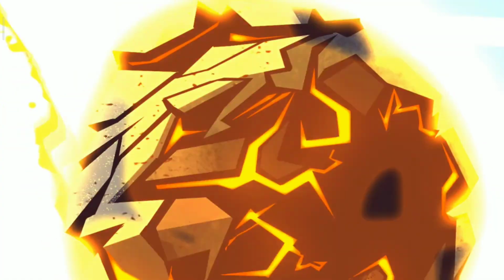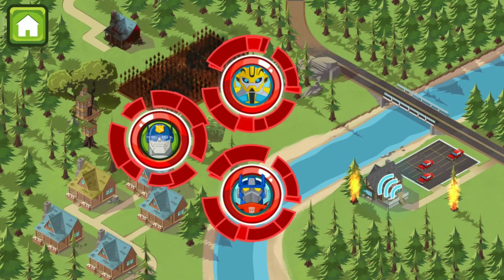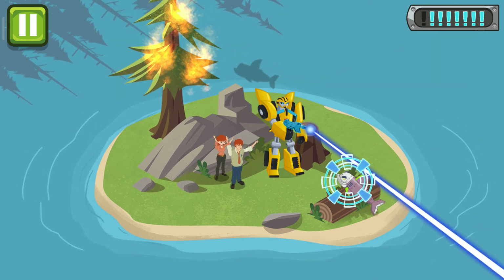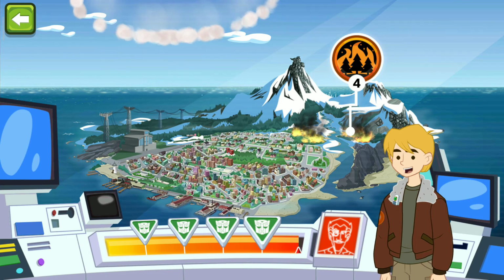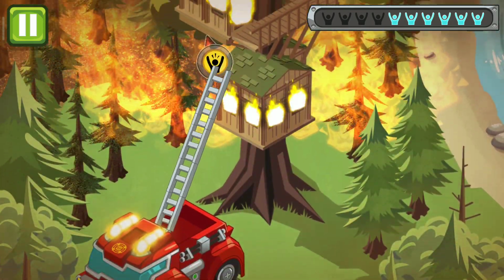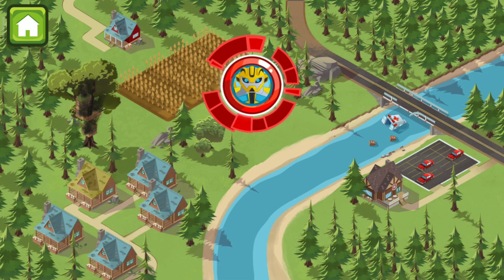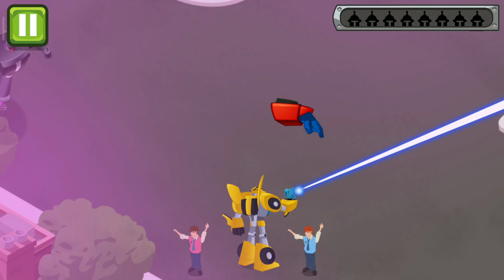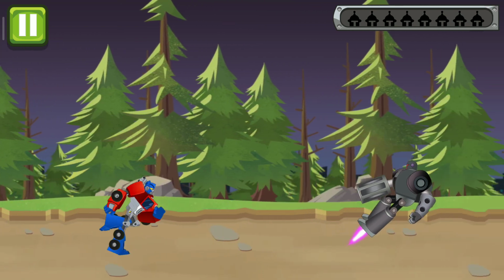Defeated all evil robots Transformers Rescue Bots